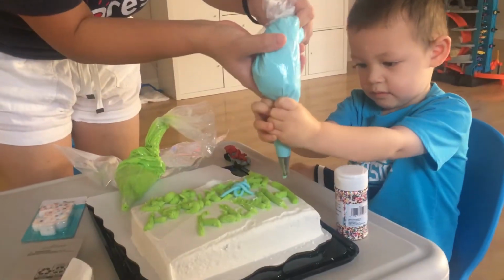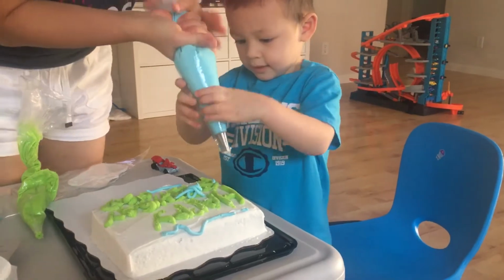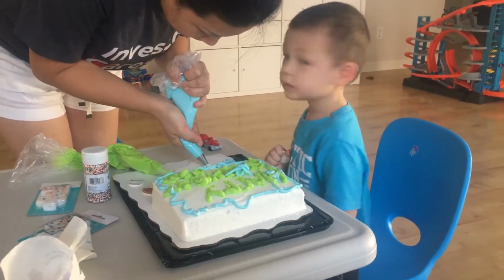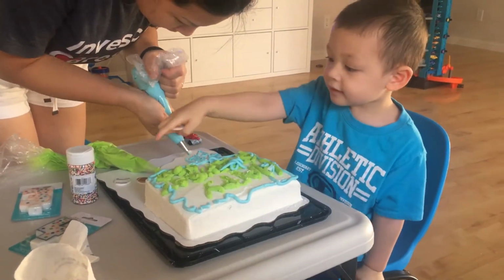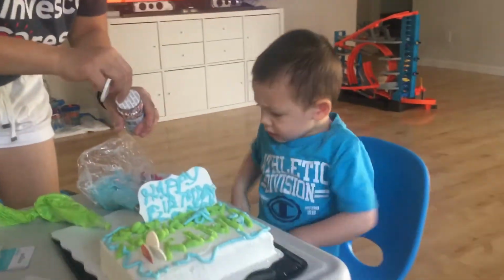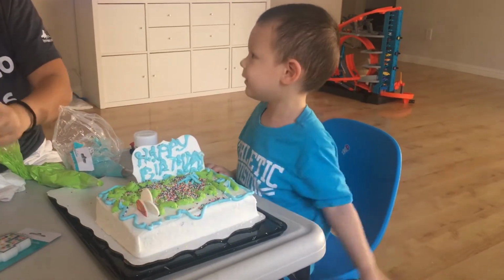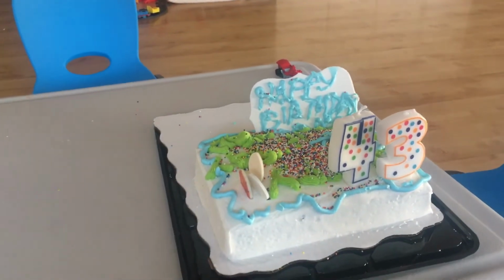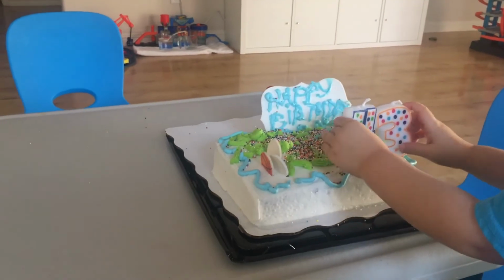Daddy and “James” Birthday 06.20.20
It’s Daddy’s birthday but James says we have to “share” birthdays. James helps to decorate the cake.